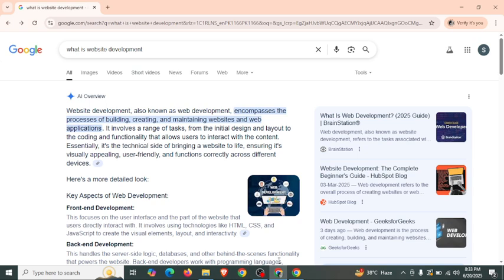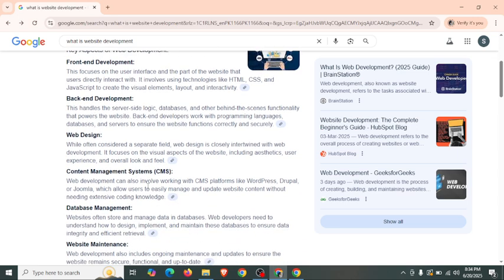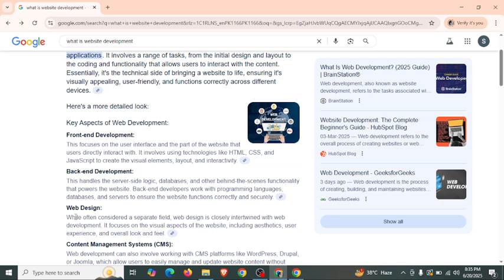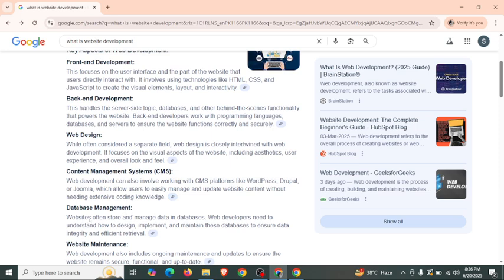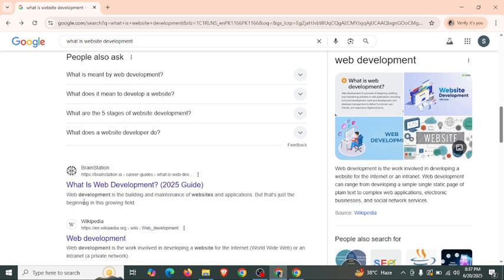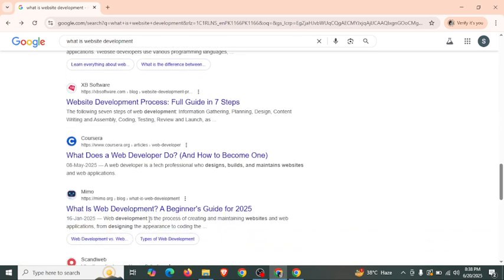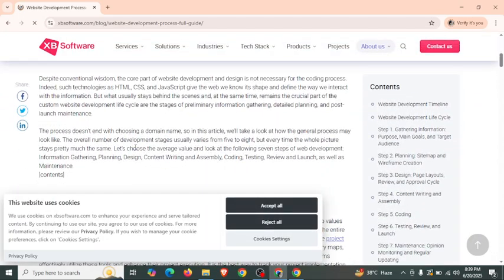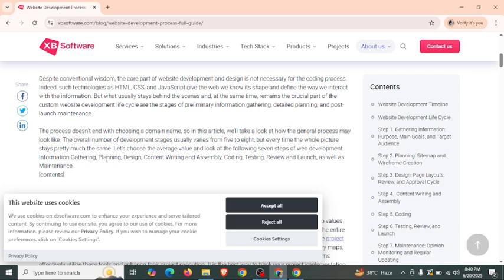what is website development